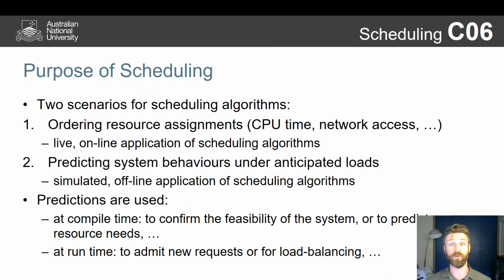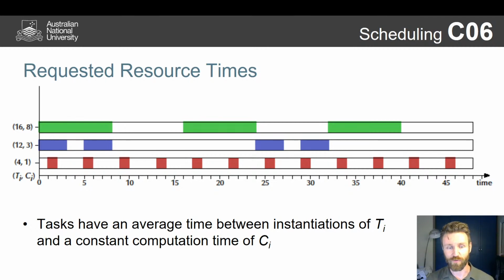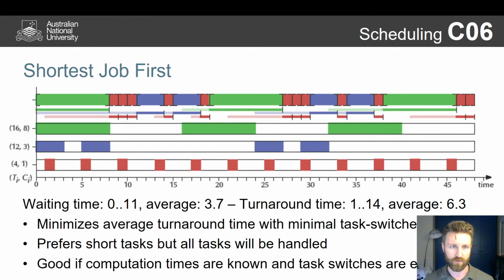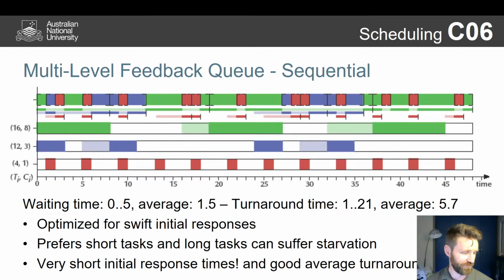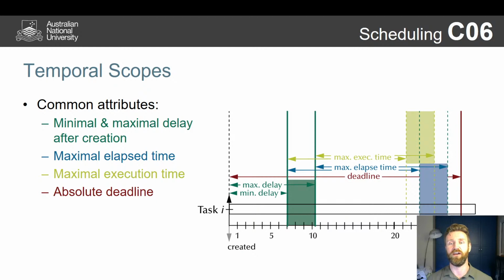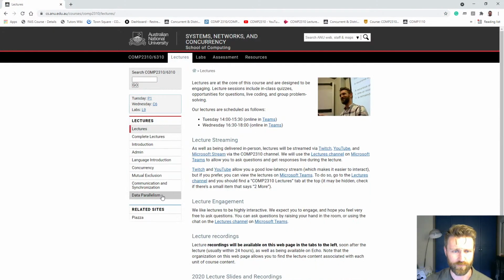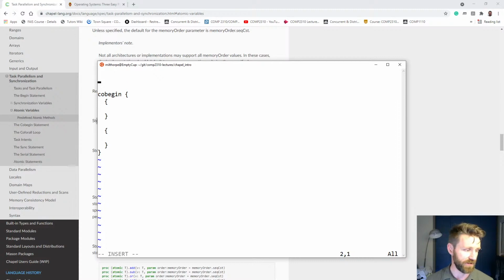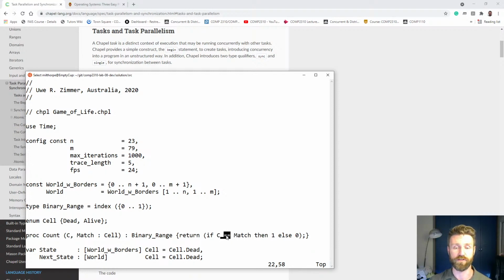COMP2310 Lecture Wednesday Week 9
COMP2310/6310 Lecture Wednesday Week 9 Semester 2 2021